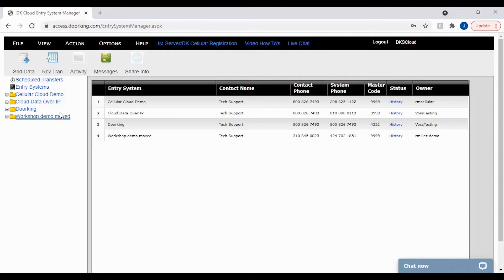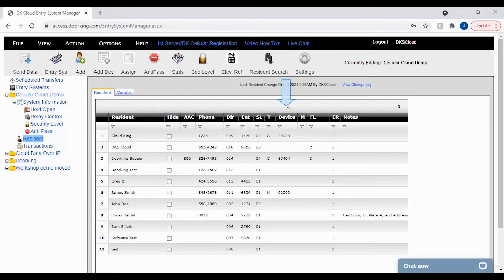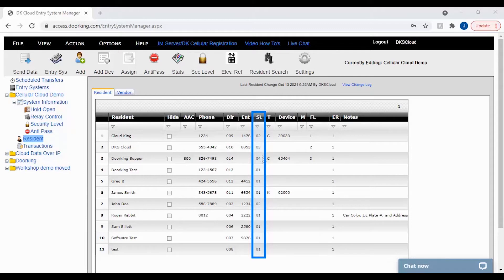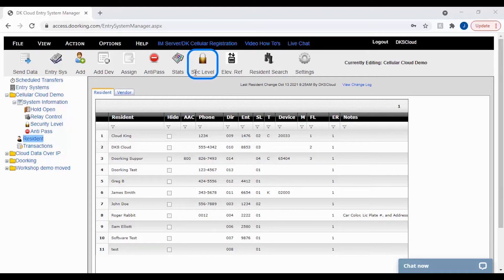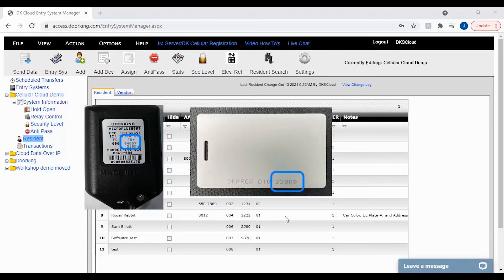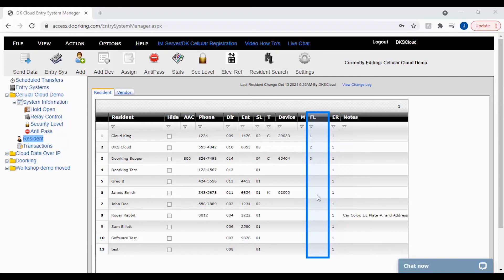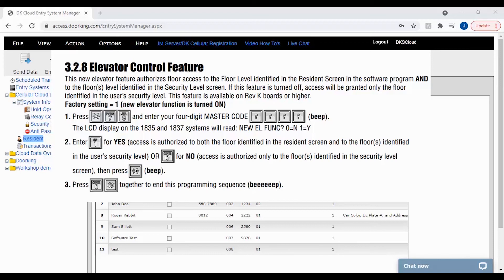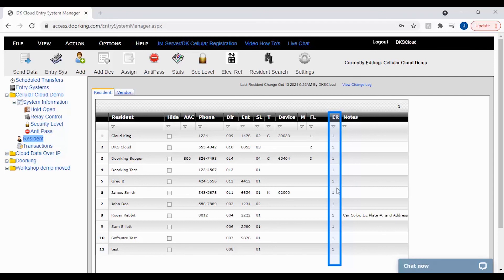DKS Tech Tips: DoorKing Cloud Entry System Management – Resident Elevator Control Settings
What you’ll learn in this video: How to manage the settings for Resident Elevator use in the Cloud.

What DKS models can you program with this account manager:
1830 Series Telephone Entry Systems & the 1838 Multi-Door Access Controller.